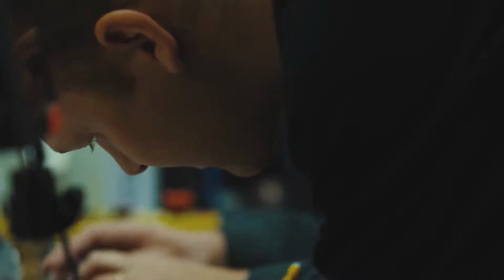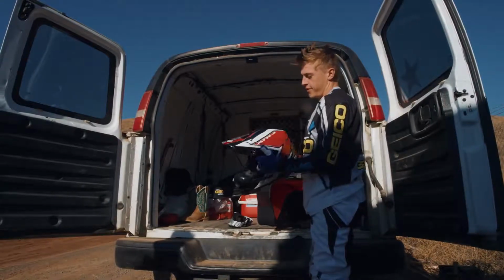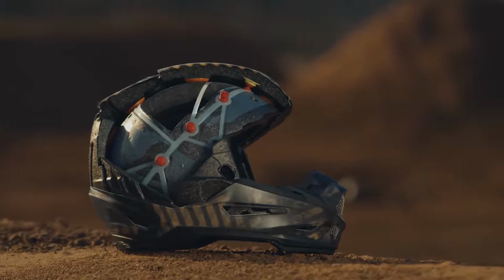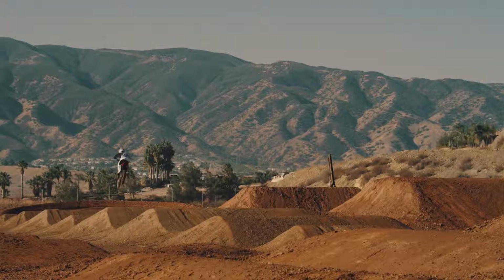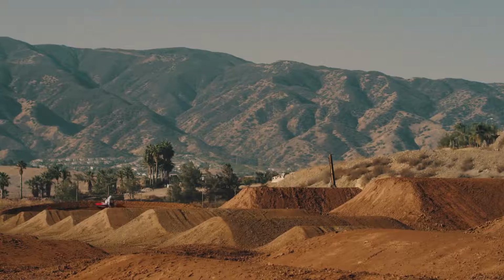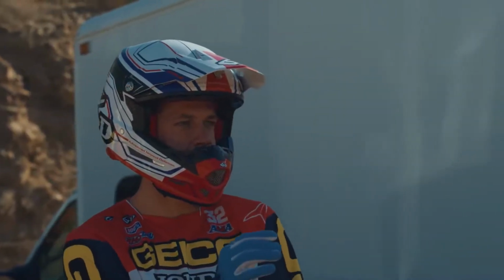6D Crosshelm ATR-2 MX Deals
Korte productvideo van de nieuwe 6D Crosshelm ATR-2